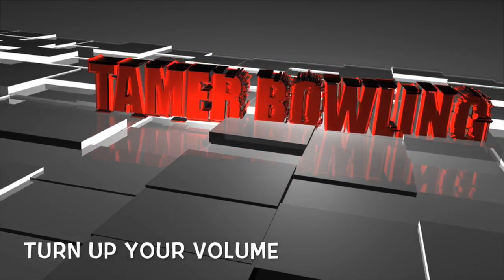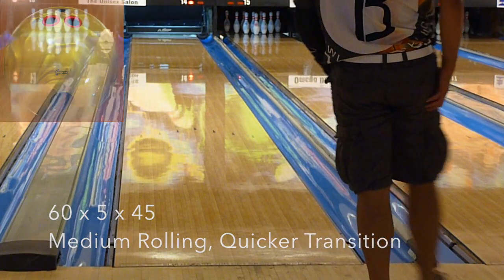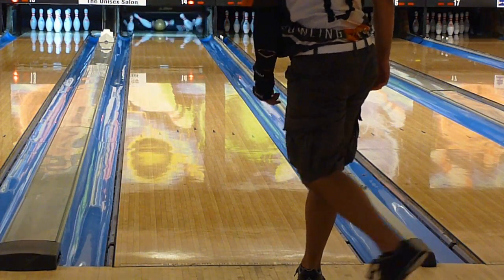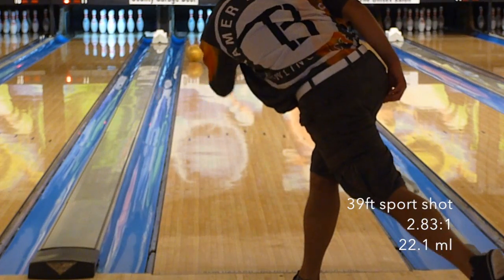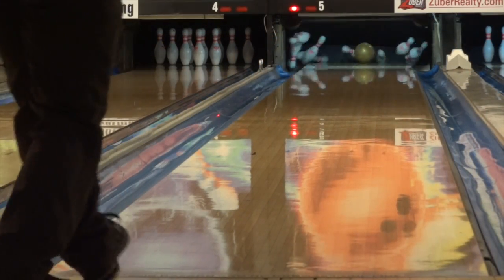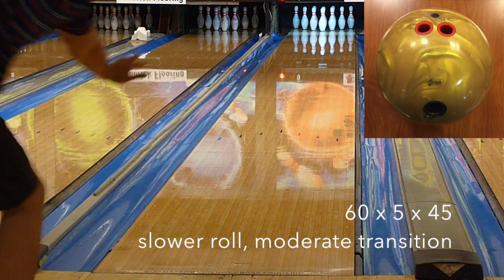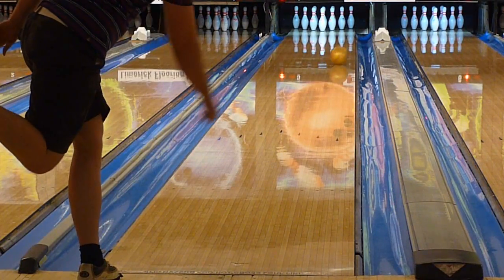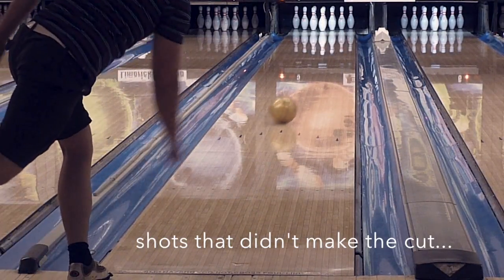Hammer Black Widow Gold Bowling Ball Review (3 testers) by TamerBowling.com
Watch PerfectAimBowling.com staff, Tamer Elbaga (lefty), CJ Costa, and Sean Jensen test the new Hammer Black Widow Gold on a medium THS.  Tamer also tests on a sport compliant shot.
Buy the Hammer Black Widow Gold at PerfectAimBowling.com
Thanks to Limerick Bowl, Limerick PA for providing the lanes.